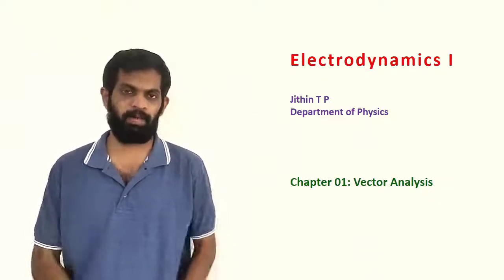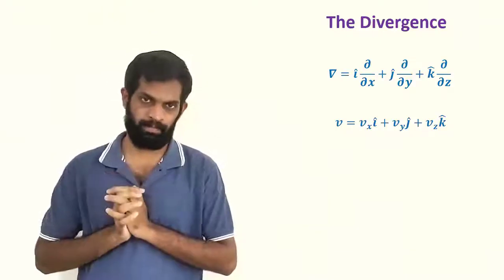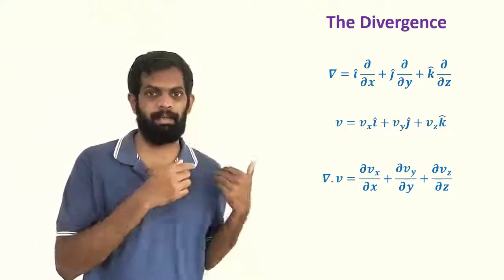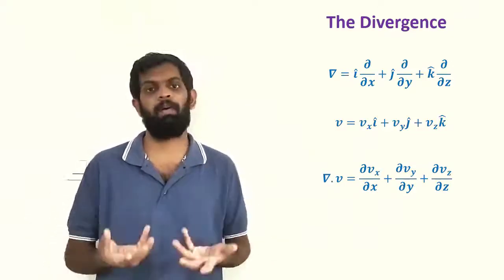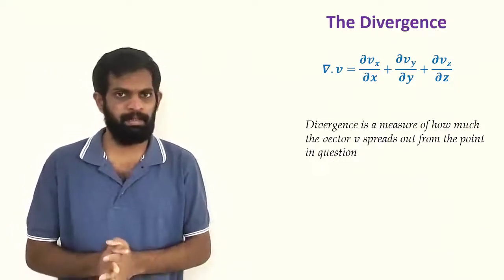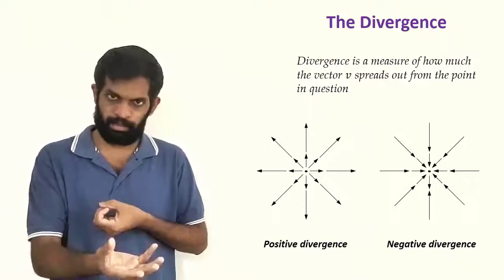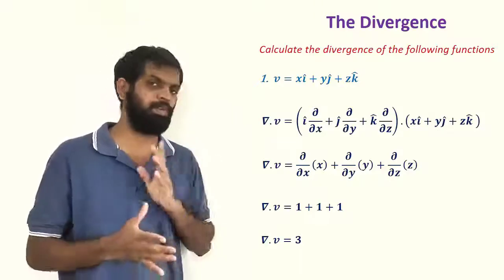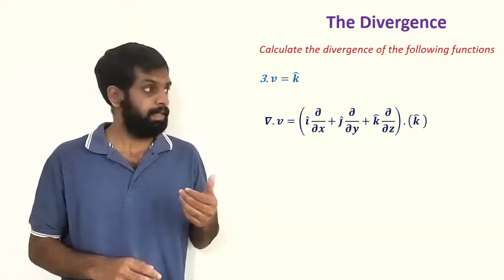Divergence and solved problems on it, Vector algebra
This video contains the full description about divergence based on the new syllabus of 3rd semester BSc Physics students, Calicut University. It explains how to solve the problems also.